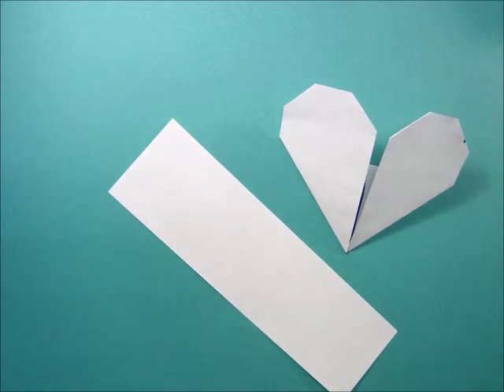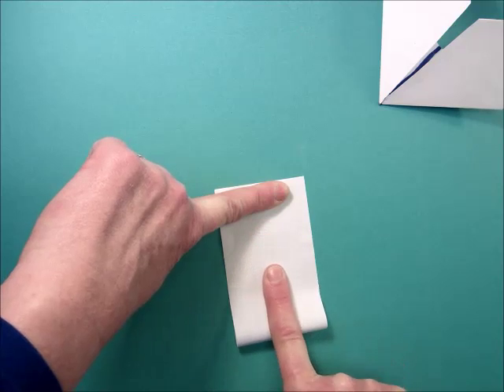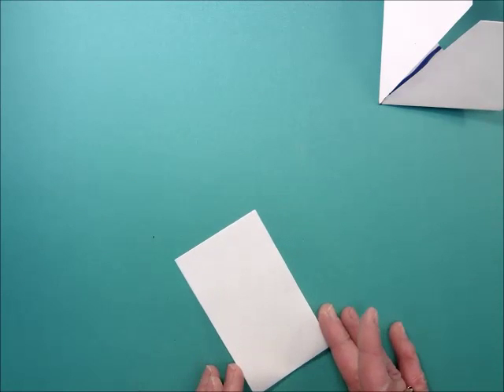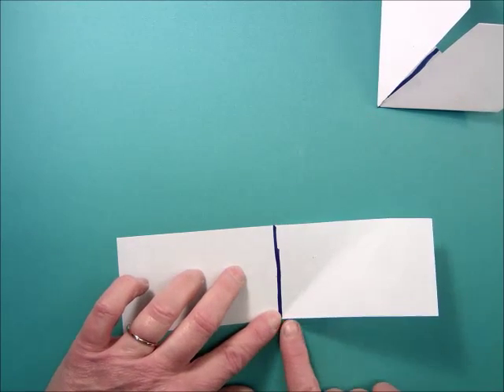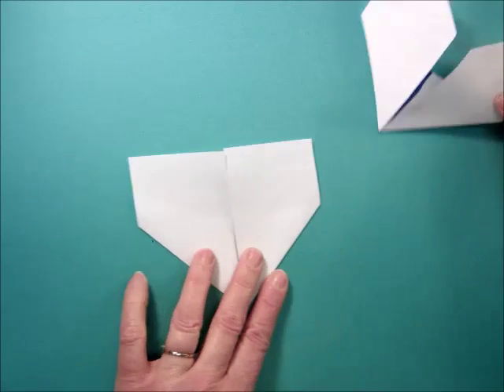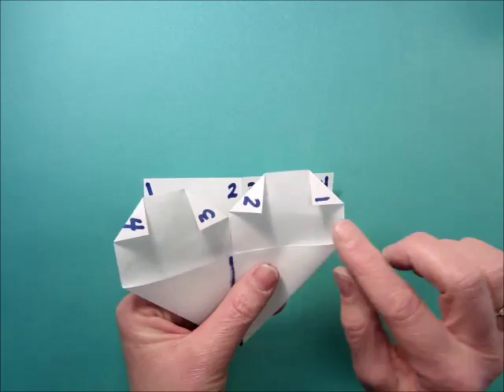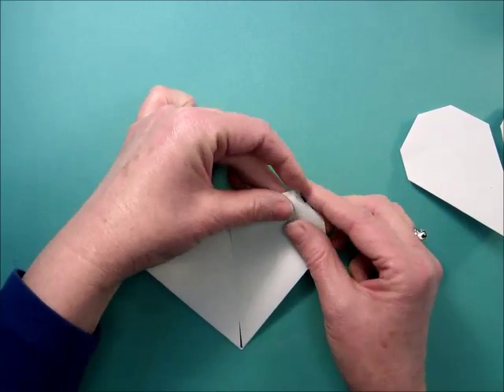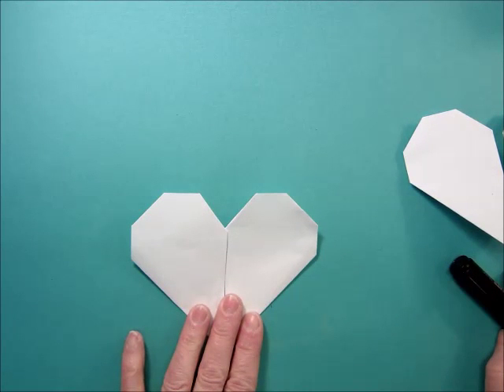Simple Origami Heart